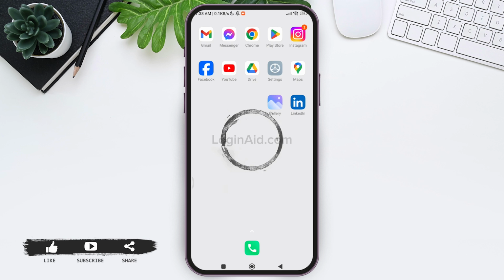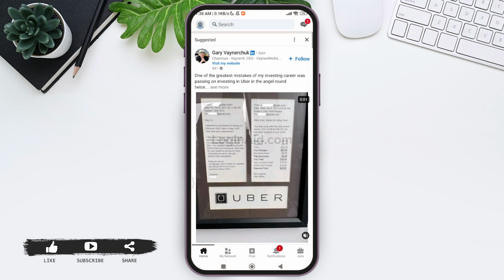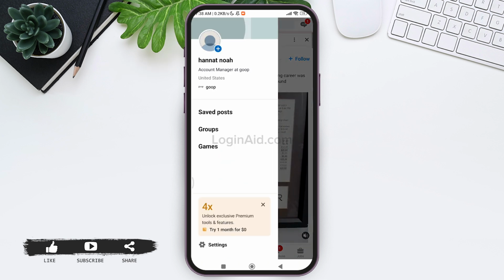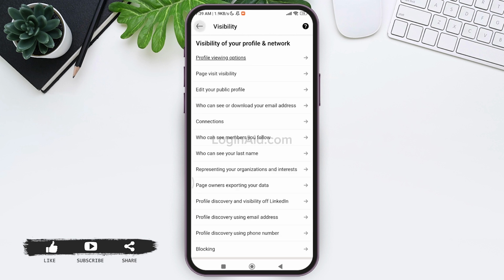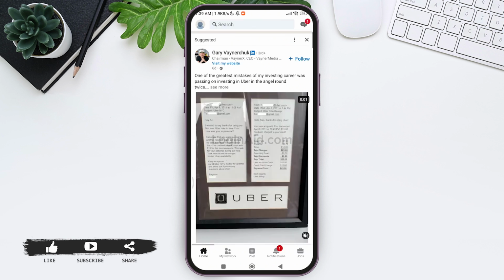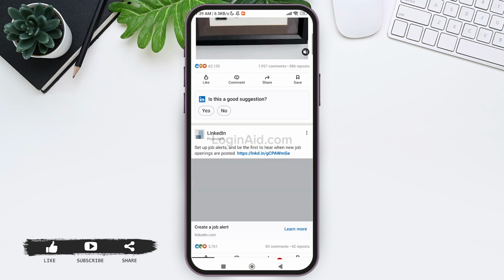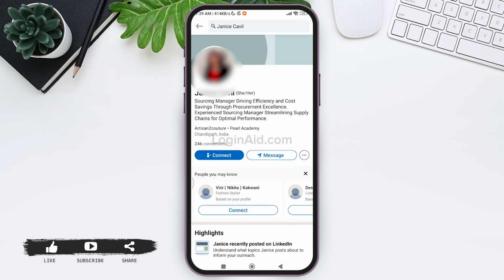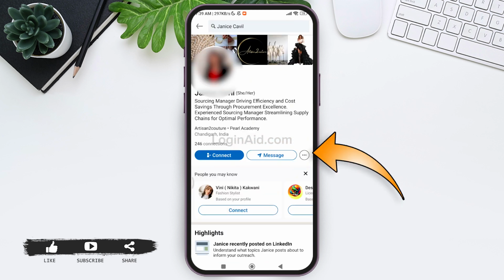How To Block Someone On LinkedIn Without Visiting Their Profile 2024 | LinkedIn App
How To Block Someone On LinkedIn Without Visiting/Viewing/Opening Their Profile 2024 | LinkedIn App

Learn how to block someone without visiting their profile with this simple guide. We'll walk you through the steps to block users quickly and easily, ensuring your LinkedIn experience remains positive and professional. Perfect for users looking to manage their LinkedIn connections more efficiently.